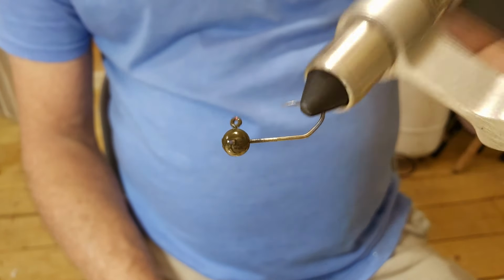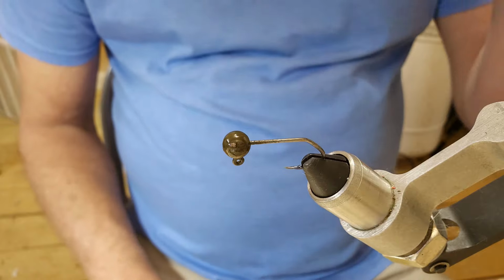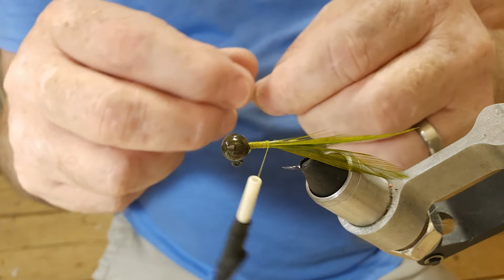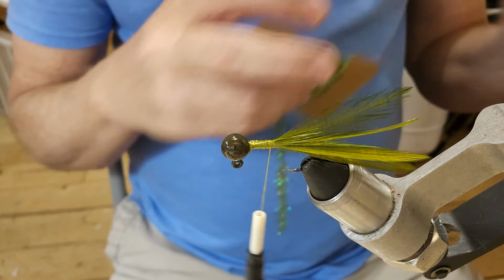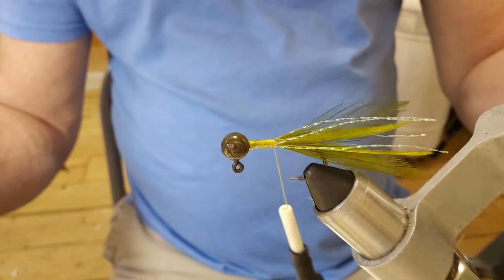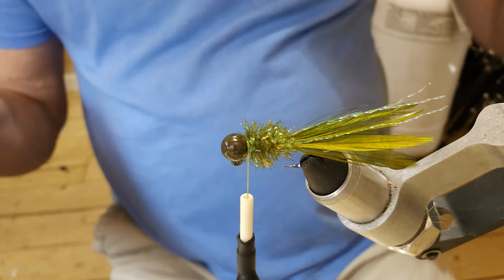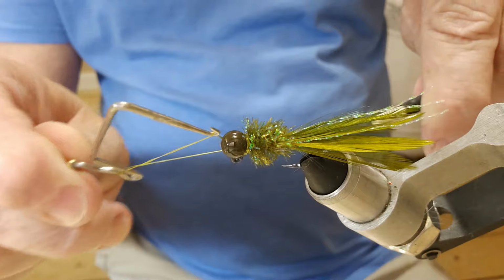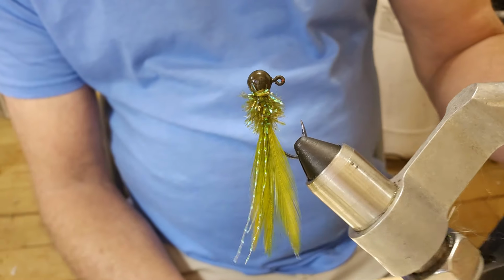Pumpkin Olive Panfish Jig